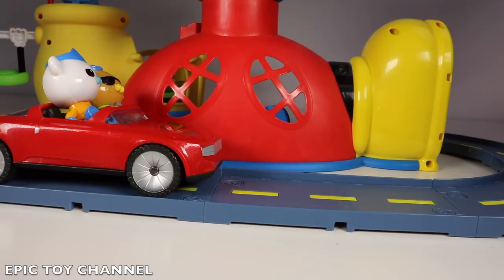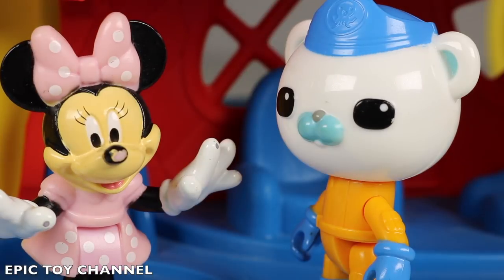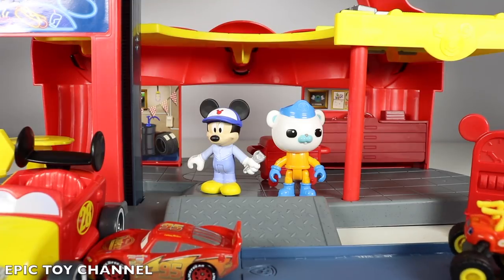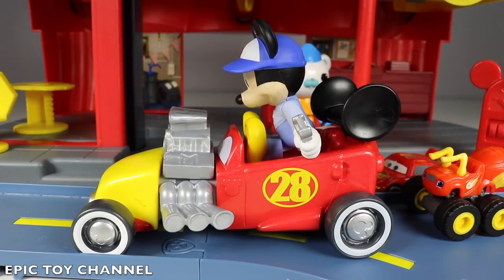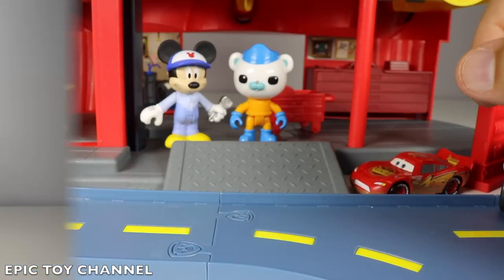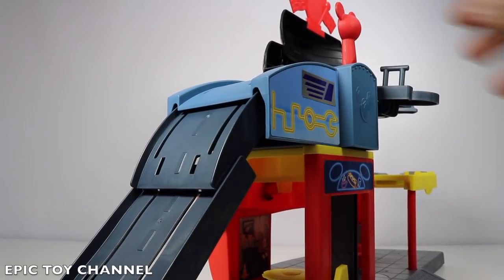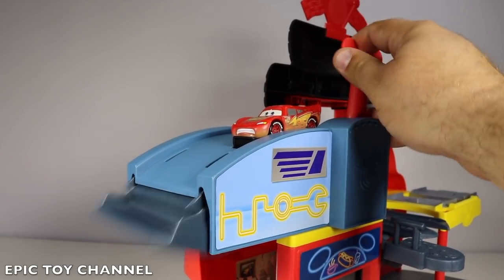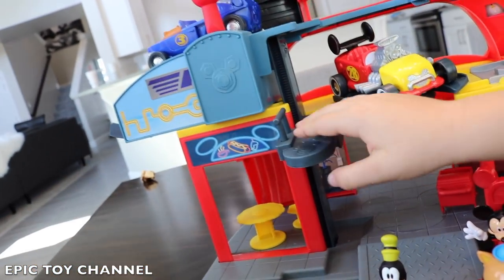Mickey and the Roadster Racers Mickey's Garage with The Octonauts and McQueen Disney Cars Toy